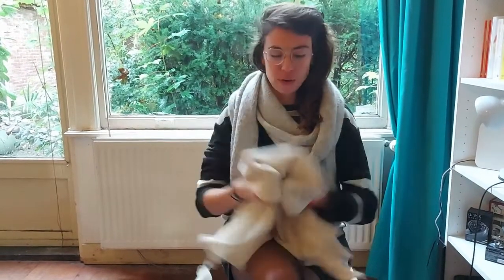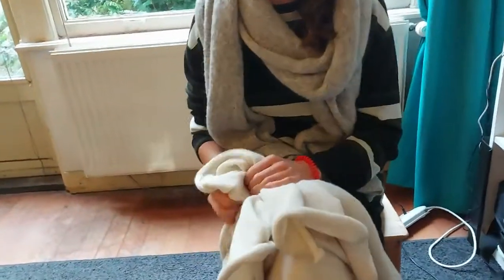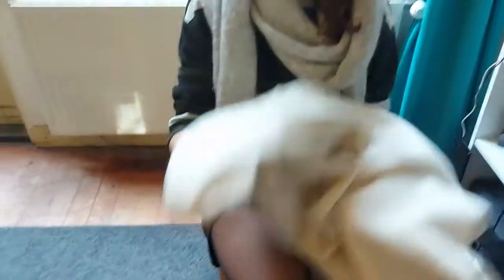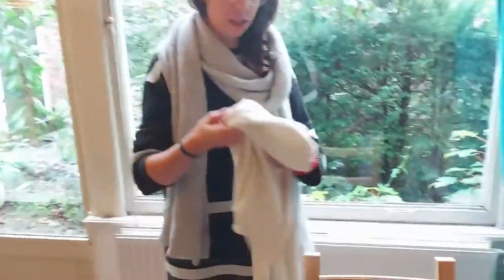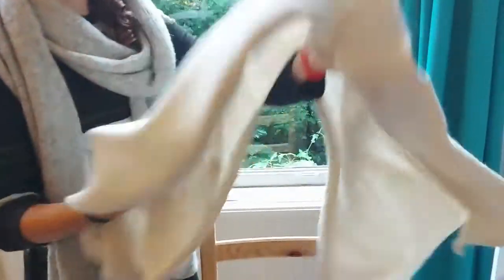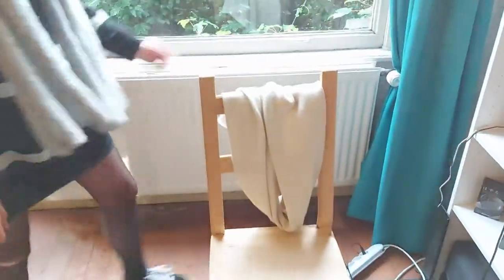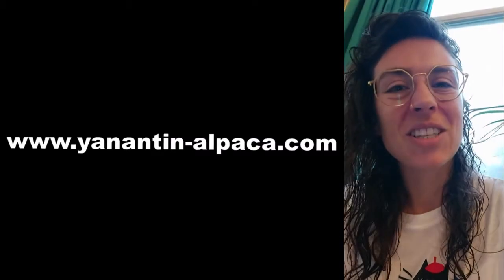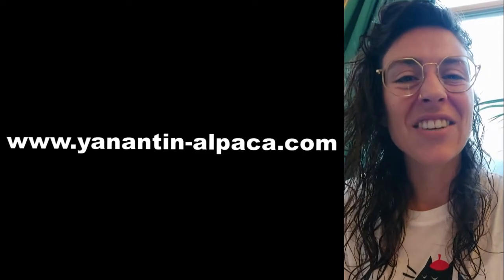Is Alpaca Wool Wrinkle Free?! || Remove Wrinkles the EASY Way!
Alpaca Wool is Wrinkle Free!

The alpaca fiber is luxurious: it is soft, silky, shiny and strong. The alpaca fiber also has a scale-like texture, which is why it is so soft, silky, shiny and strong. And wrinkle-resistant.

You will find that alpaca wool is very elastic and that the fibers will fall into place as soon as they get a chance. Imagine something that is soft and causes very little friction, any movement will immediately be put back into place.

Any garment, accessory or item that is made of alpaca wool will not lose its original shape and form.

Yanantin Alpaca is a sustainable brand of alpaca woolen products. Yanantin stands for slow fashion and quality. All our items are made by women in Bolivia. Our goal is to empower them.